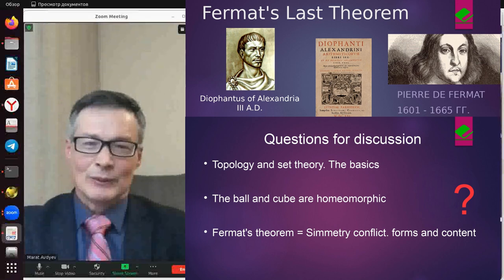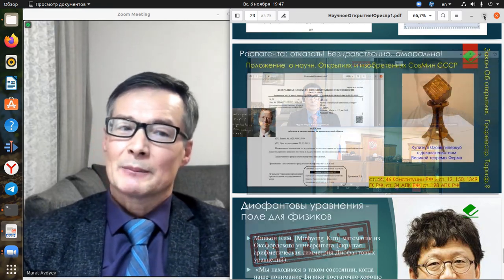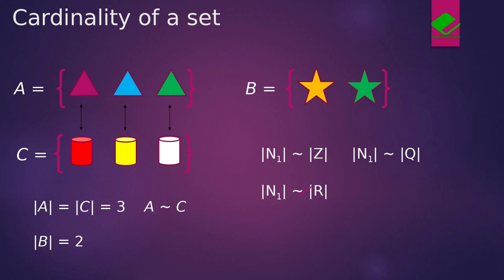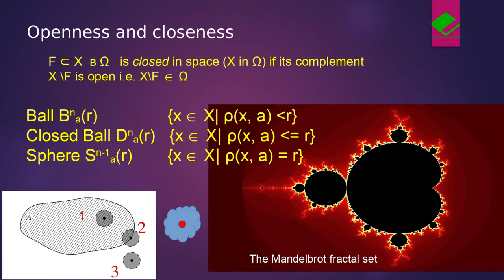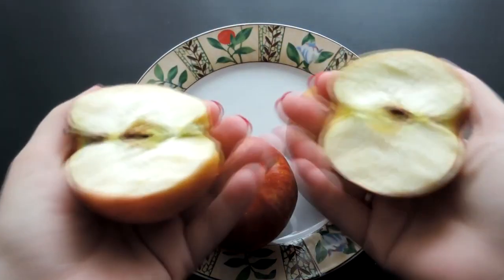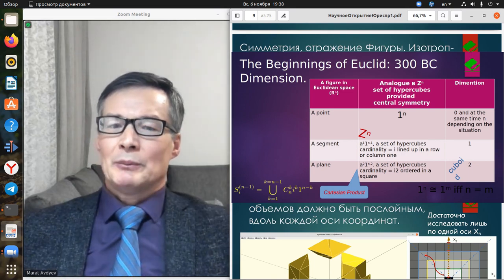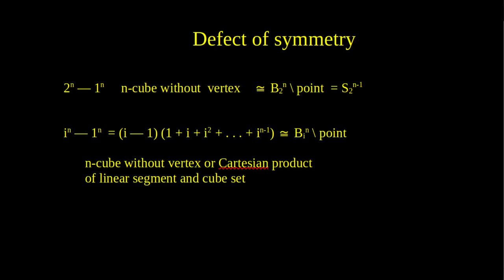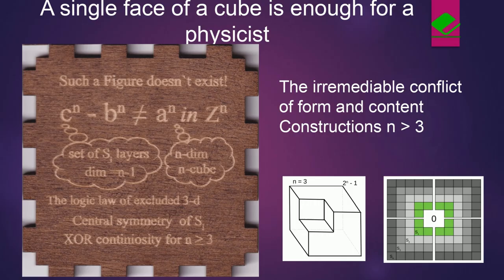Великая теорема Ферма глазами физика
Казалось бы что нового можно изобрести, созерцая школьный глобус? -  оказывается многое! Рассмотрим Великую теорему ферма и неустранимый конфликт между формой и содержанием который заложен в этой теореме затем сделаем обобщение, в каком пространстве мы живем. Великая серия ферма была сформулирована в 1637 году и она гласит что это уравнение в целях числах a^n + b^n = c^n  (знак степени ^) не имеет решения в целых для n больше двух, кроме нулевых значений.   Эта теорема была
сформулирована Пьером де Ферма на полях книги "Арифметика" Диофанта Александрийского III НЭ. Пьер де Ферма написал на узких полях книги, что отыскал воистину чудесное доказательство, но узкие поля не позволяют ему привести доказательство в полном объеме.
Впоследствии потомки оболгали французского математика, и посчитали что он допустил
легковесное суждение, проще говоря, хвастал и лгал. Основанием для такого утверждения стало доказательство Эндрю Уайлса на  сто с лишним страниц, подготовленное им в 1994 году. А в самом деле, имеются ли краткие и простые способы  доказательства Великой теоремы? - Ответ утвердительный Да!  И этот способ связан с мысленным экспериментом. Рассмотрим   конструкции из трёх концентрических вложенных друг в друга гиперкубов либо шаров, с центрами в начале координат, с рёбрами или радиусами как раз равными целым числам  a, b, c,  но с условием, чтоб объема малого шара / (гипер)куба равен разности между большим и средним. Существует ли такая конструкция в природе? Оказывается такую конструкцию невозможно создать в Евклидовом пространстве, будь то шары или кубы. И это наводит на философские размышления  . . .
(c)SCM, Marat Avdyev 2023